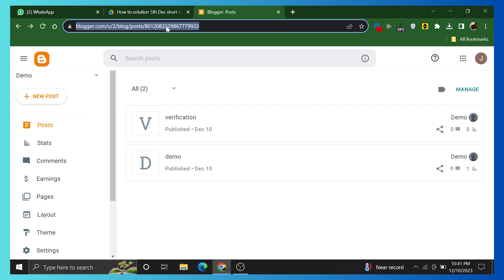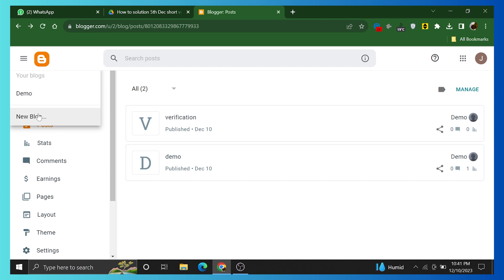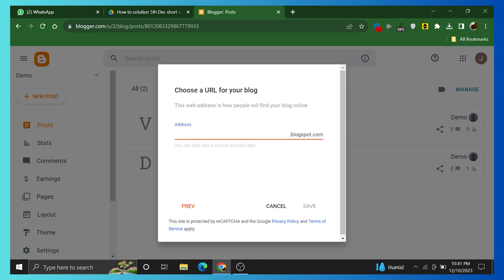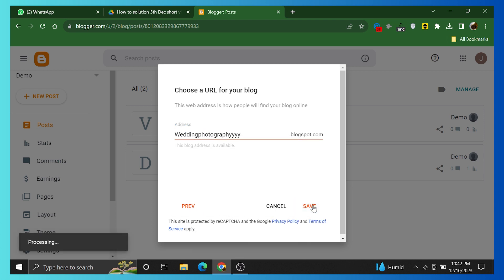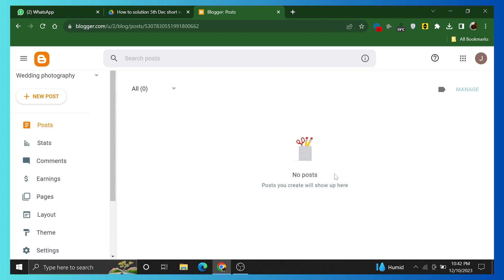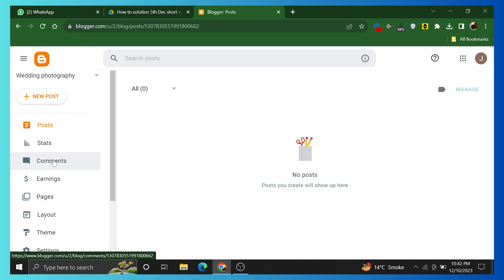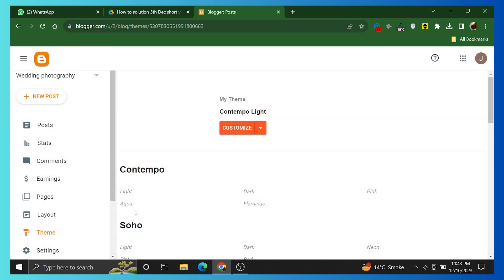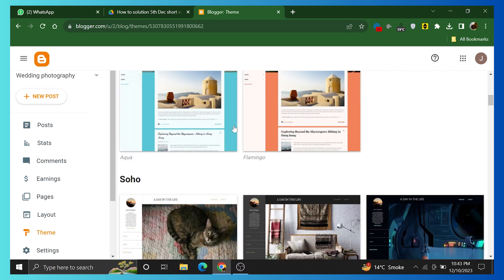How to Create Blogger Account in 2024